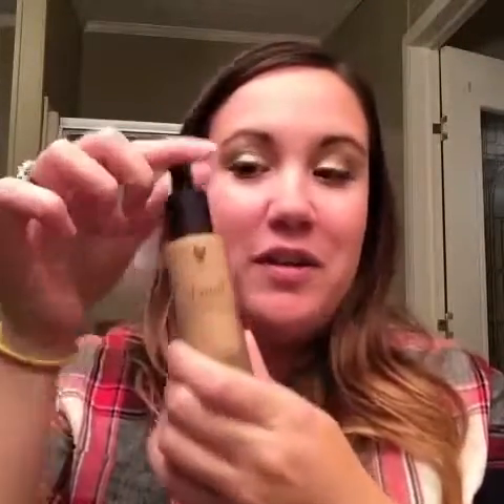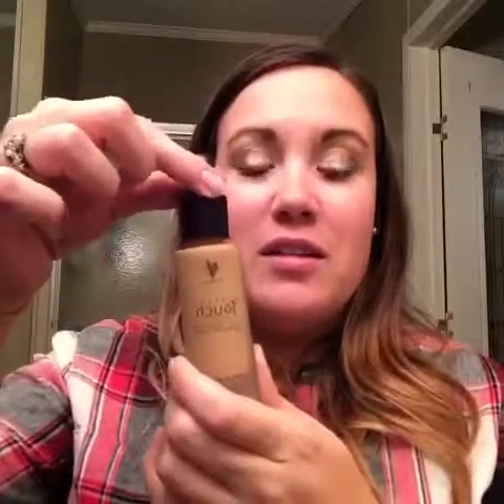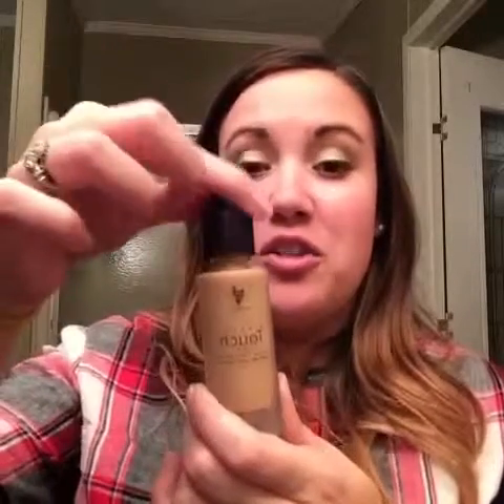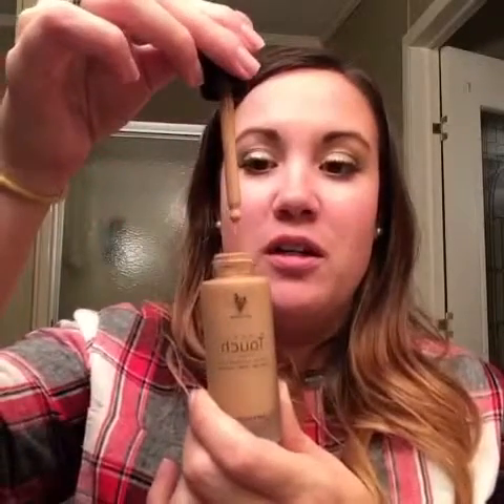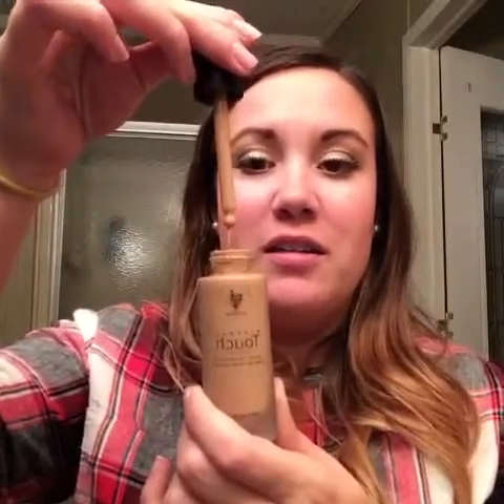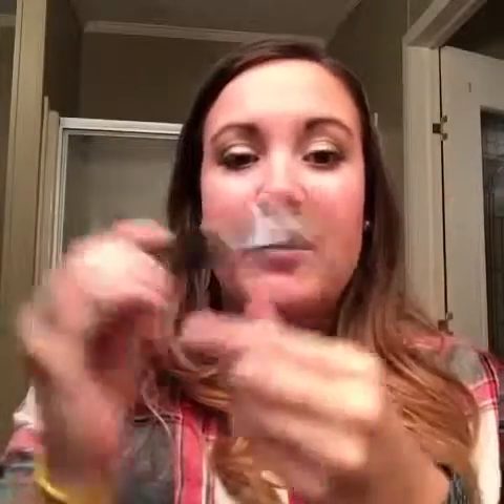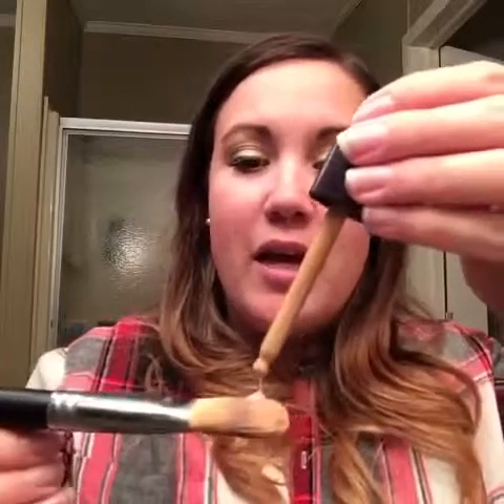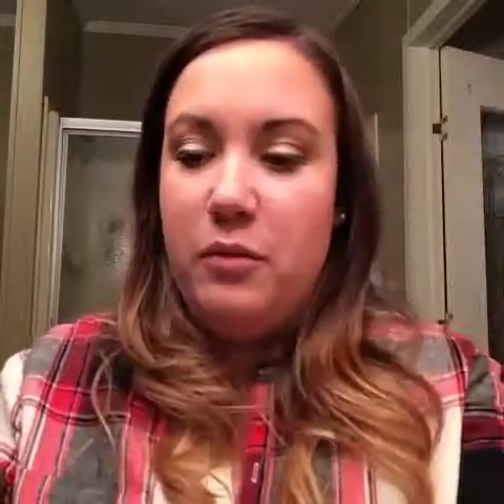Addiction Eye Palette #1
Younique eye palette option 1. Love the versatility and color options available in each palette!